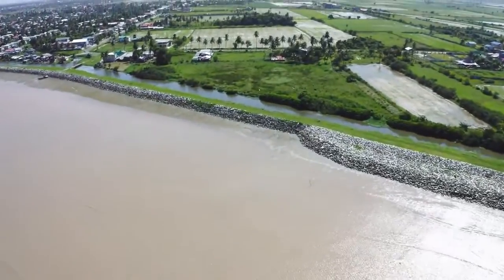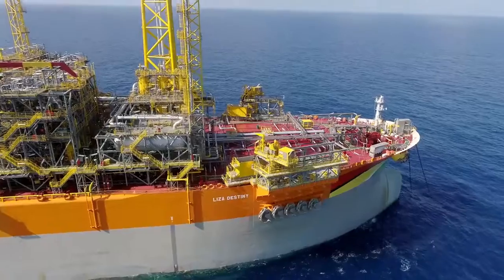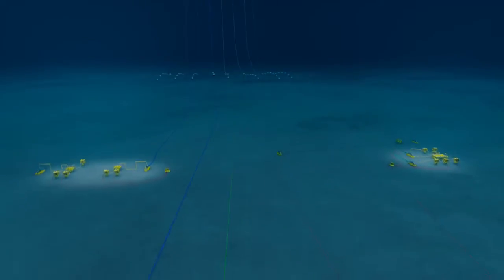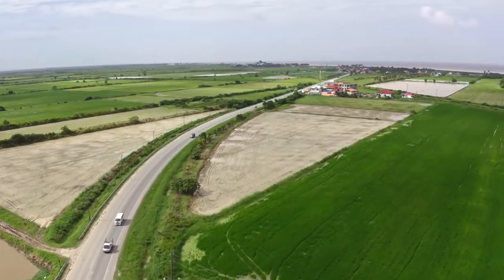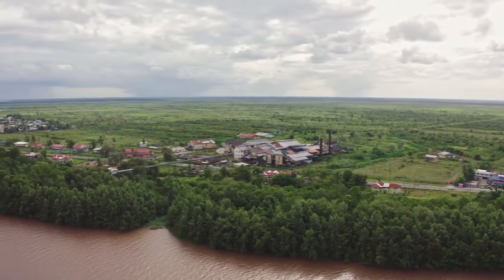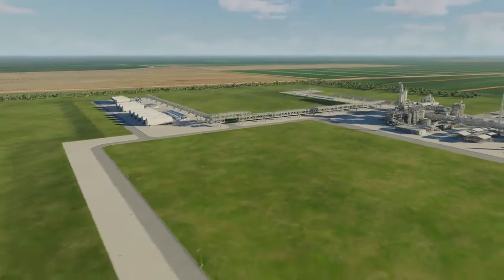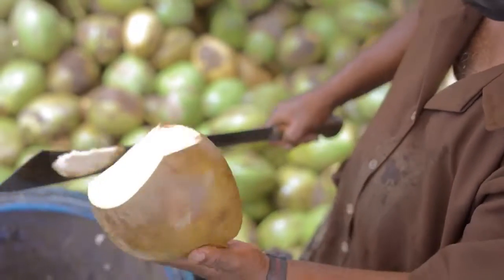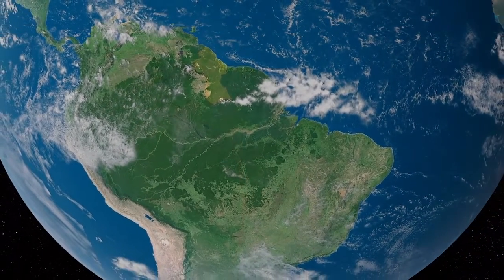Guyana Gas to Energy (GtE) Project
Guyana is on an exciting transformational journey, powered in part by the Gas to Energy (GtE) Project. Learn more about GtE as it paves the way for a cheaper, more reliable, and cleaner source of energy that will drive the country’s industrial expansion.

(ExxonMobil Guyana video)